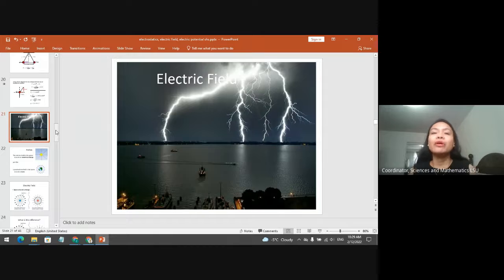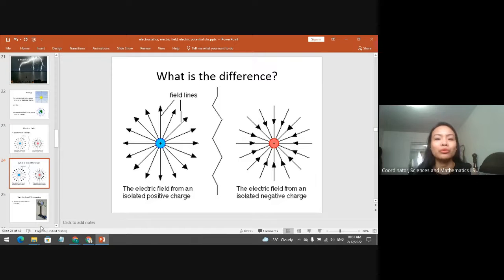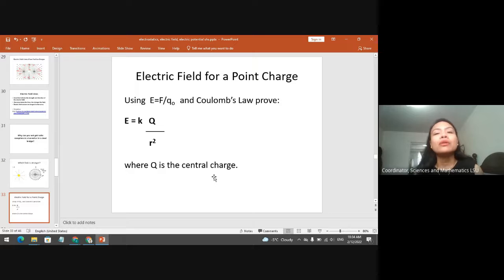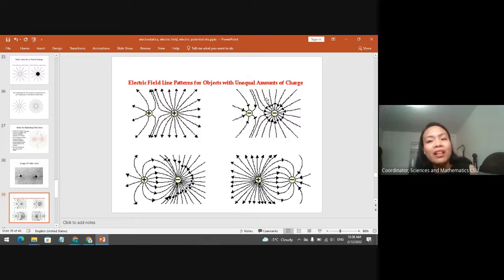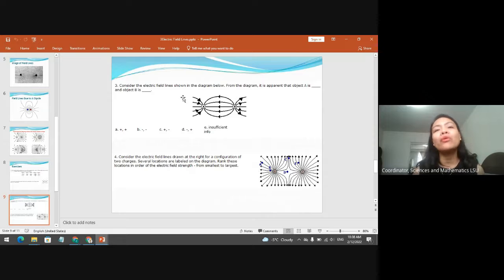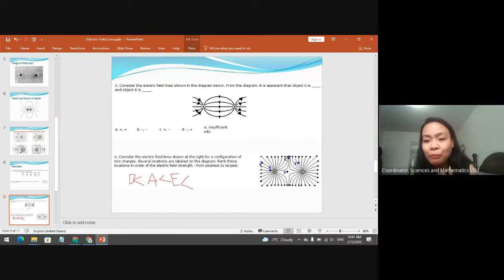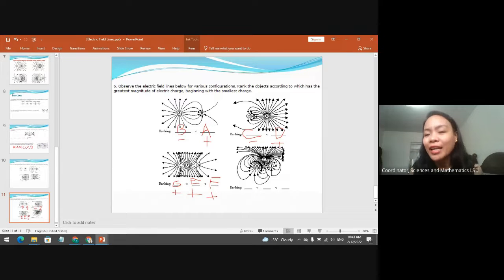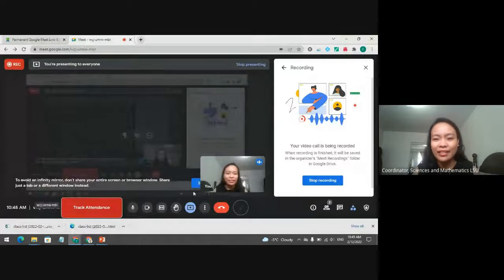Electric Field (How to Draw Electric Field Lines and Determine Electric Field Strength)